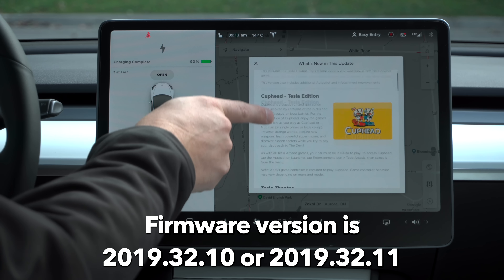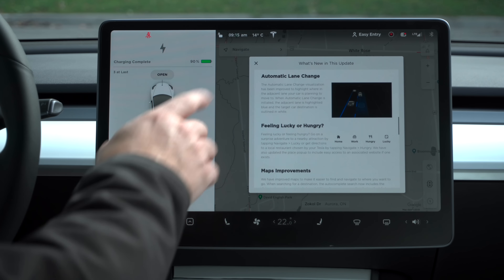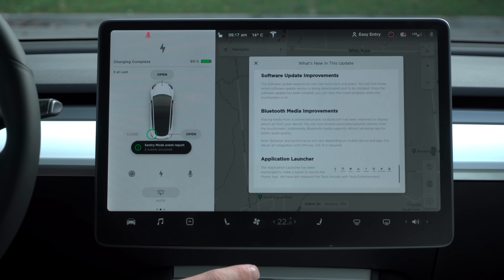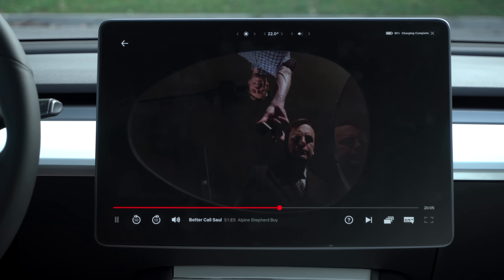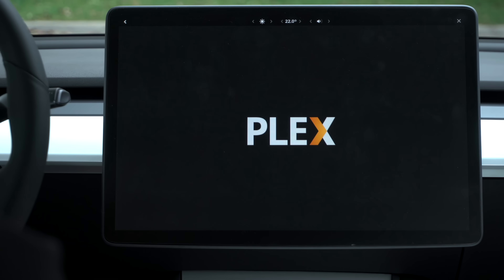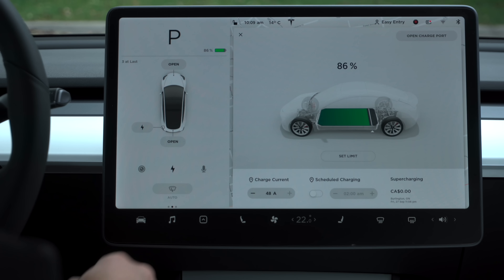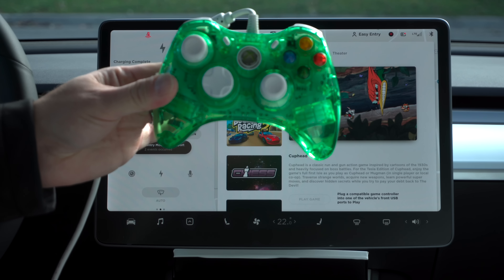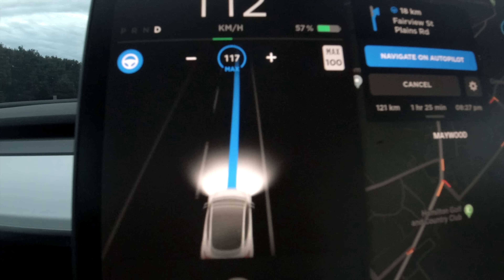In depth look at Tesla V10!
Tesla V10 firmware is here and we go in depth to take a look!

Our Gear:
SONY A6400 Mirrorless Camera